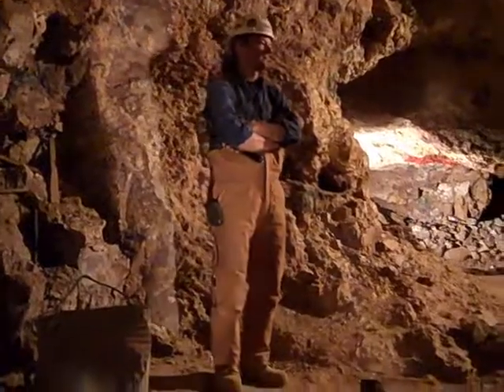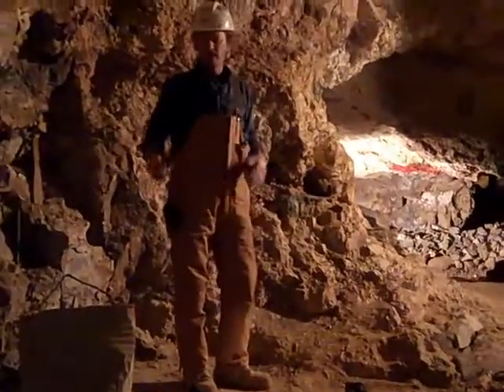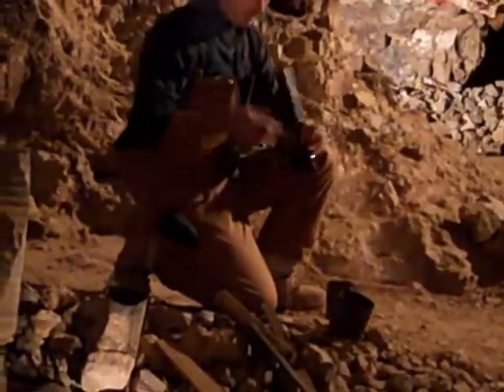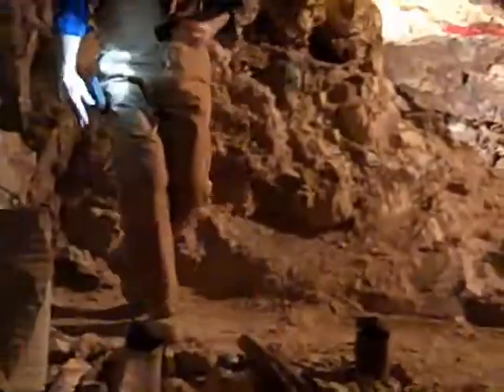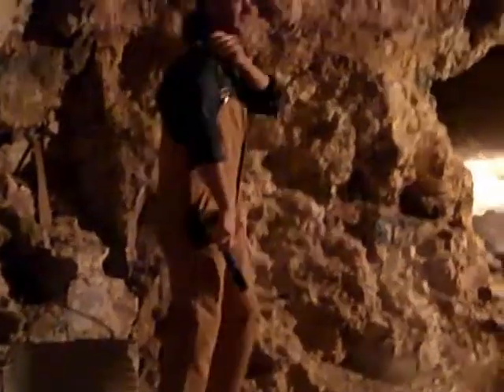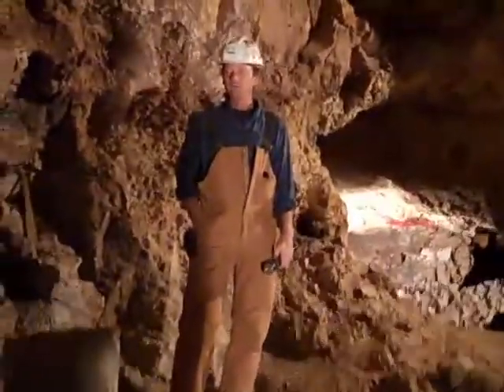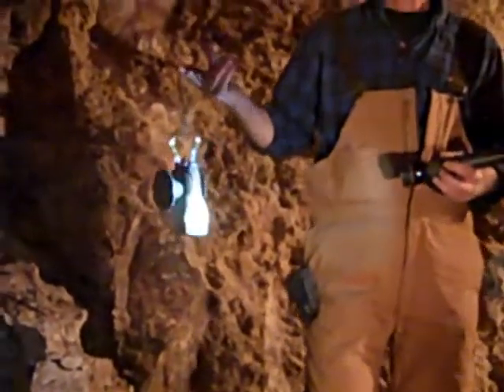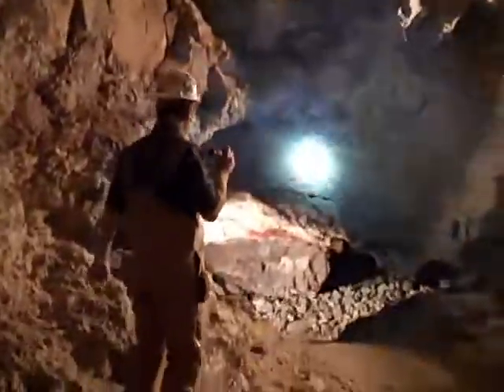Silver mine in Tombstone, AZ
100 ft below the ground ya son of a bitch!  This was the Good Enough Mine Tour in Tombstone.  Lot's of fun!  Chef recommends!